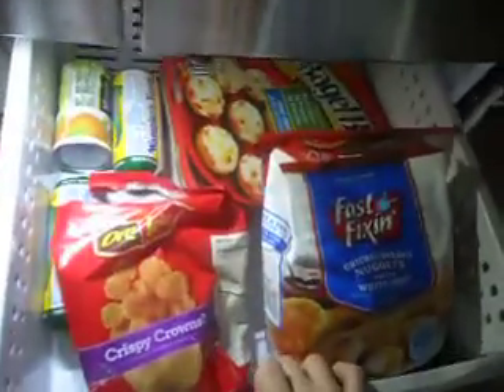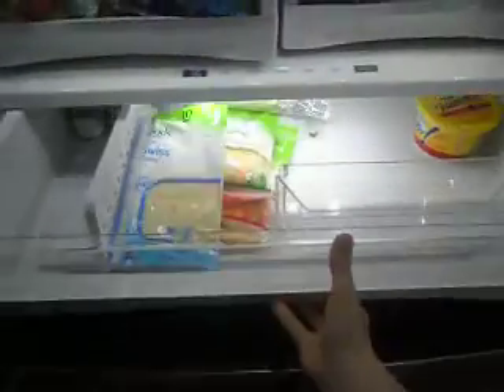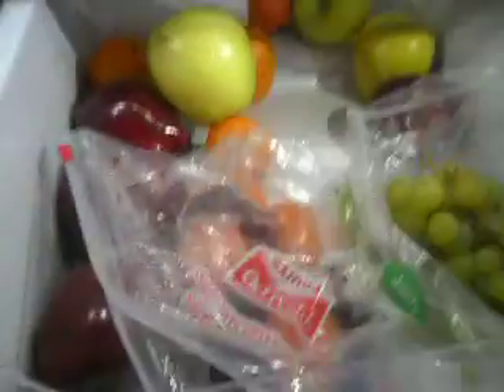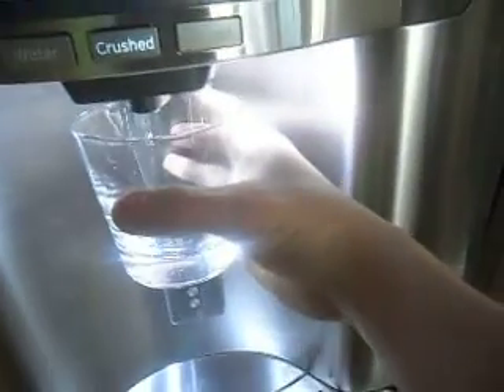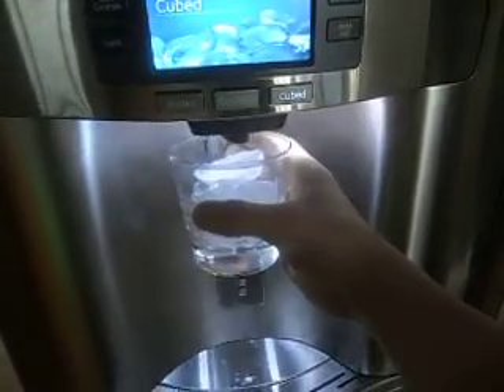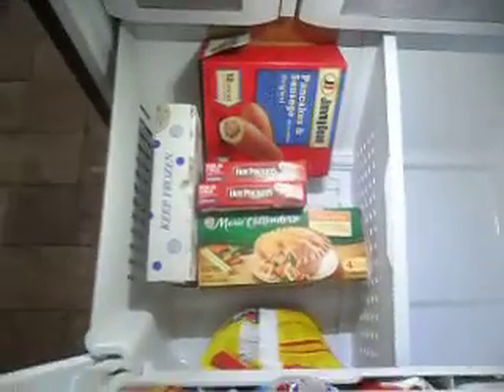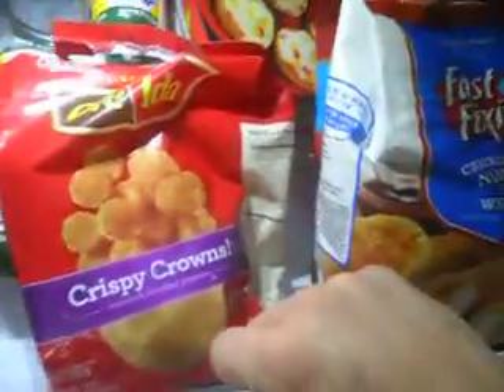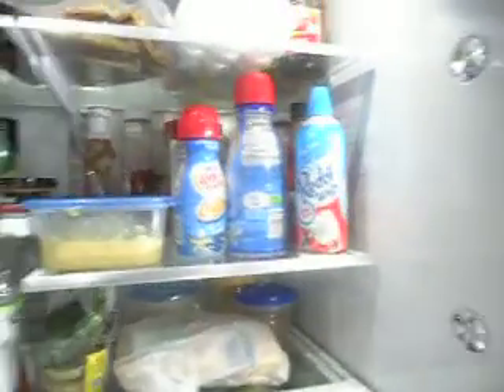Giving The Details About My Fridge